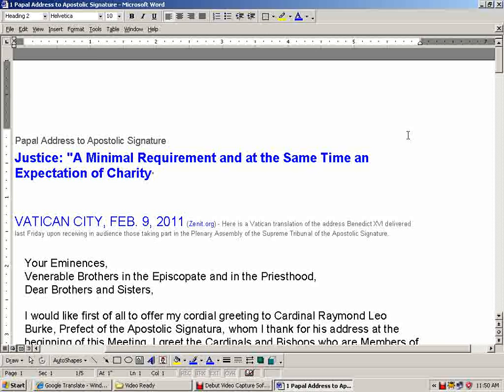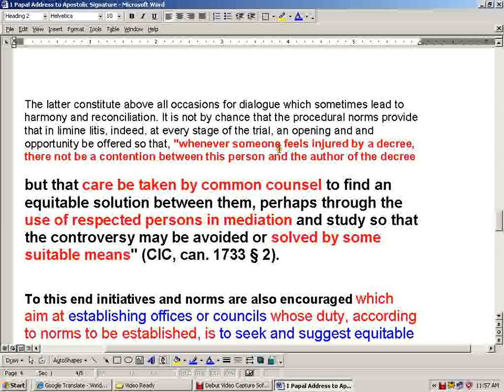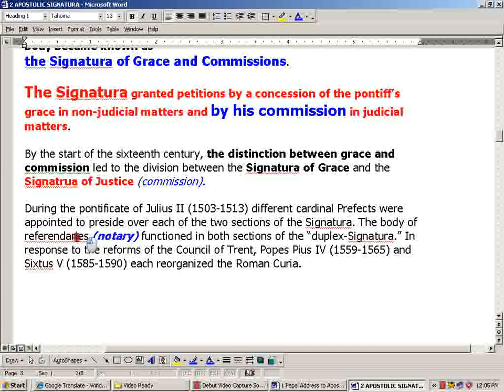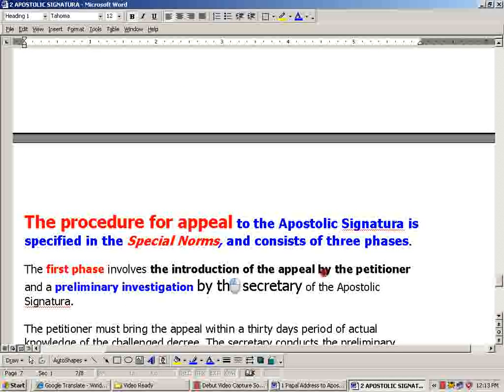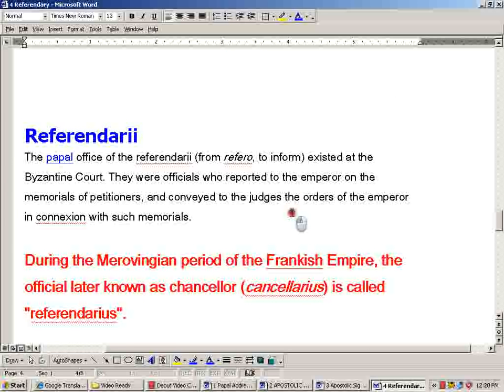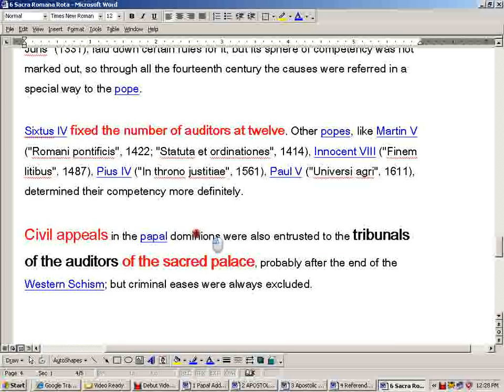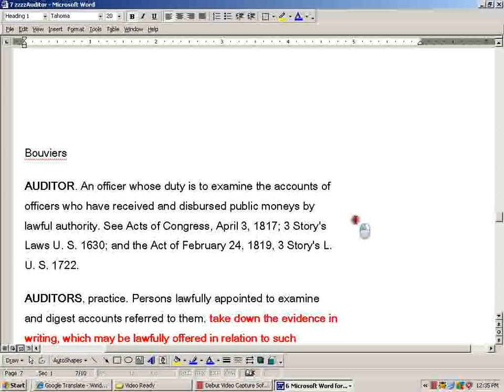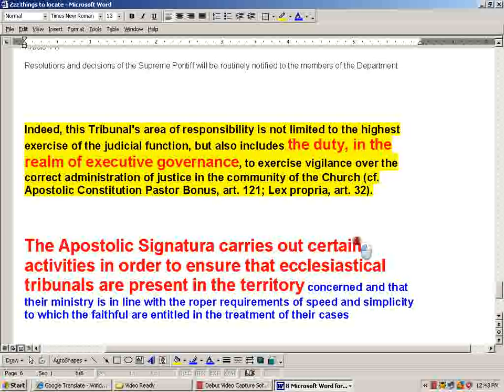Apostolic Signatura and Justice for all